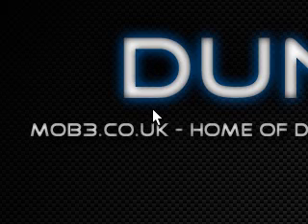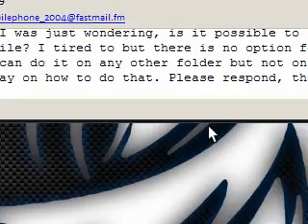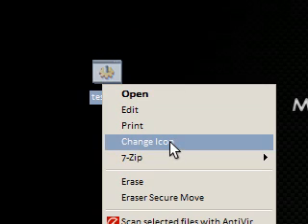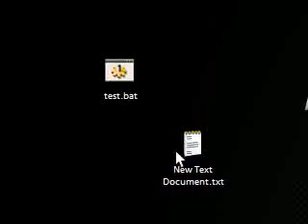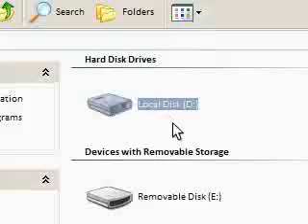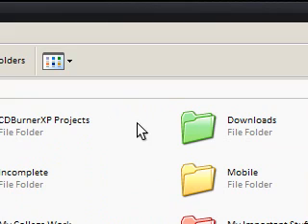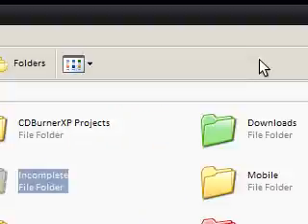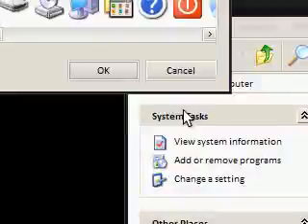Change The Icon Of Any File/Drive Free. Subscriber Question